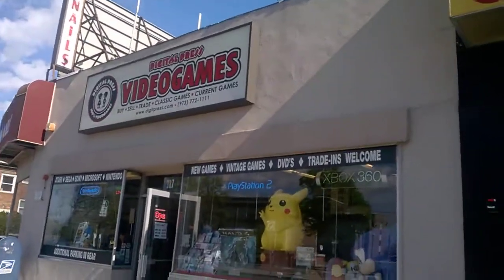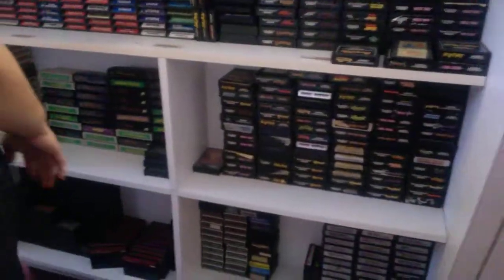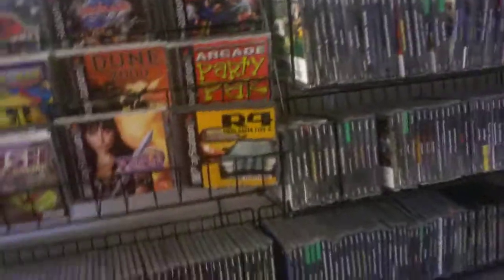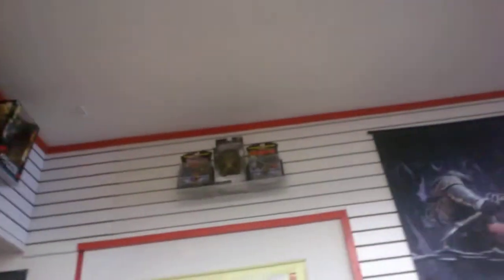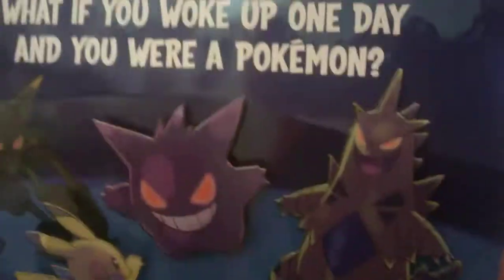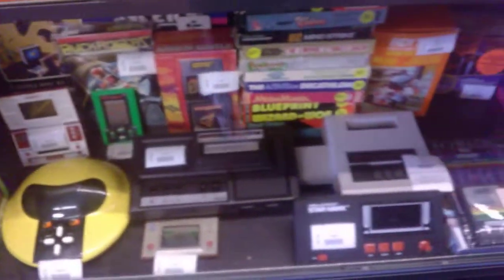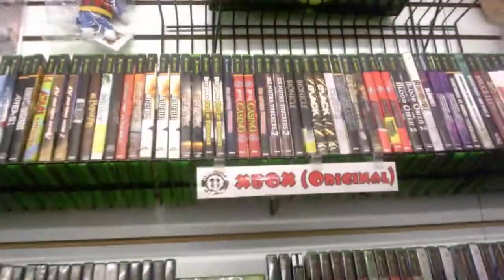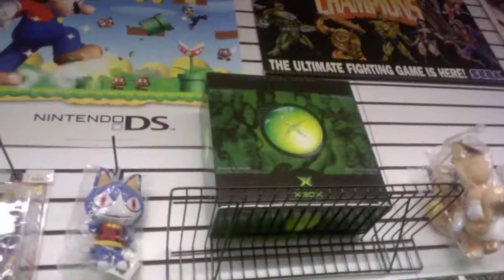A Visit to Digital Press for my Xbotian Brothers